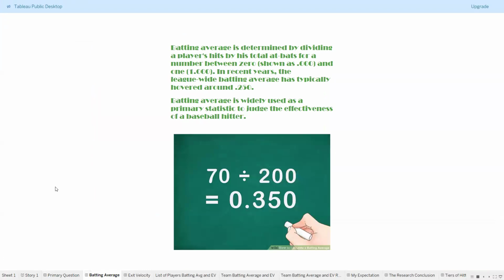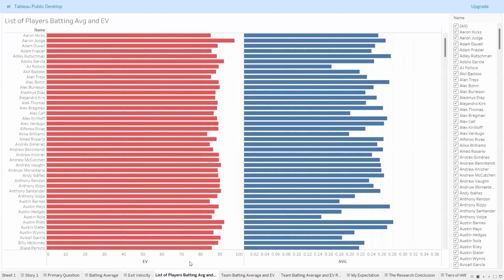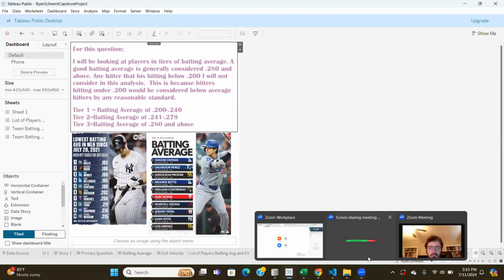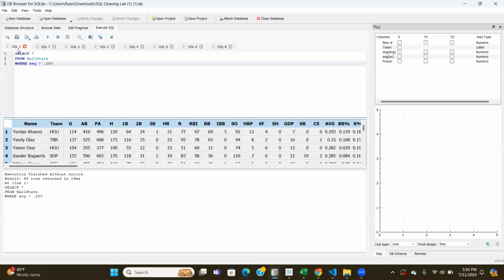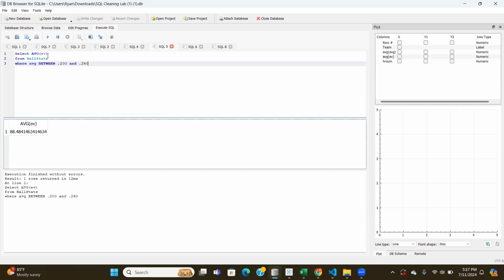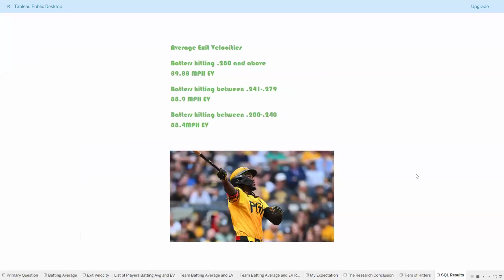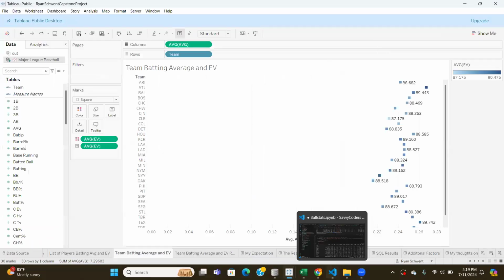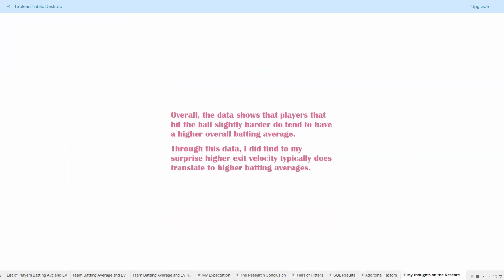Ryan Schwent Data Analytics+Python Capstone Presentation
Does Higher Exit Velocity Translate to a Higher Batting Average